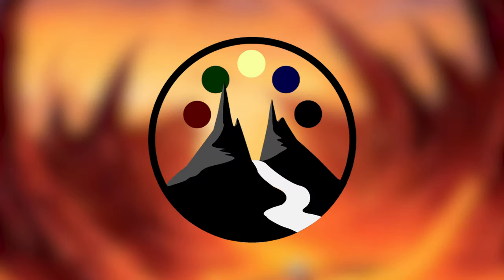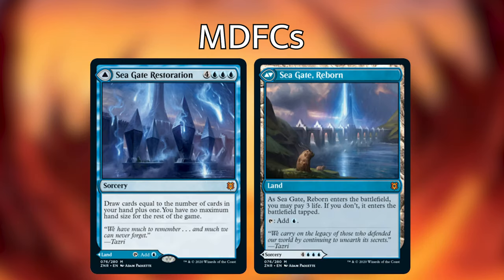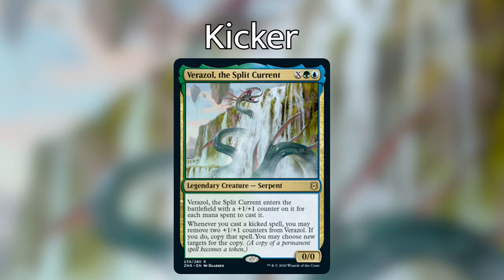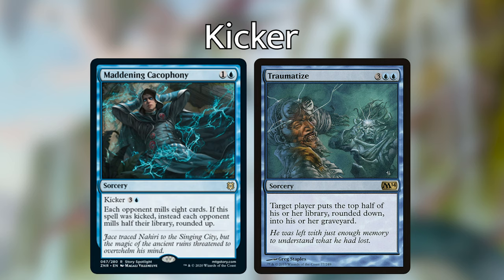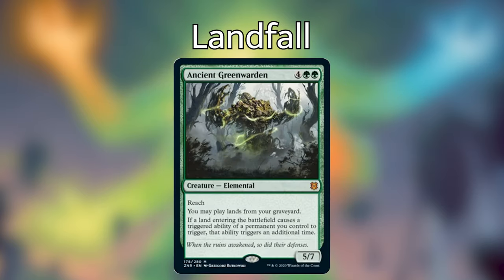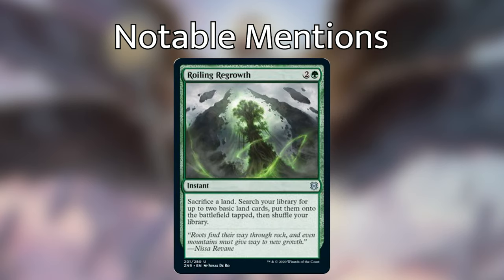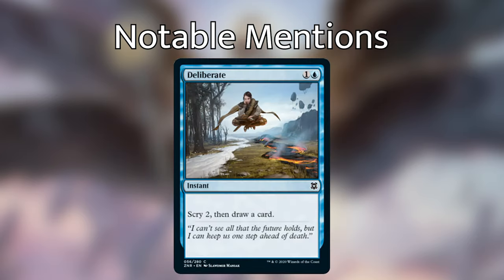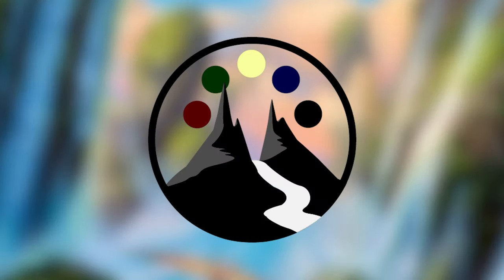30 Cards You Need From Zendikar Rising - Commander Set Review - Command Valley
Landon and Peter break down the absolute hits from Zendikar Rising that you need to pick up, broken down by each of the mechanics showcased in the set.

Turntimber Symbiosis
Sea Gate Restoration
Riverglide Pathway
Valakut Awakening
Sea Gate Stormcaller
Maddening Cacophony
Jace, Mirror Mage
Inscription of Insight
Myriad Construct
Skyclave Relic
Thieving Skydiver
Roost of Drakes
Moraug, Fury of Akoum
Omnath, Locus of Creation
Ancient Greenwarden
Scute Swarm
Felidar Retreat
Spitfire Lagac
Coveted Prize
Tazri, Beacon of Unity
Angel of Destiny
Ashaya, Soul of the Wild
Lithoform Engine
Roiling Regrowth
Skyclave Apparition
Concerted Defense
Deliberate
Feed the Swarm
Windrider Wizard
Rockslide Sorcerer